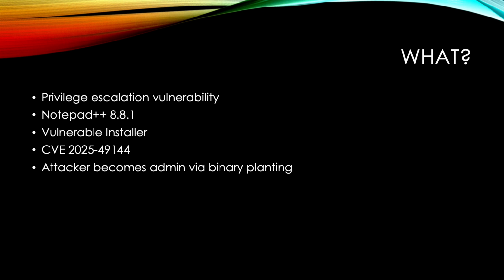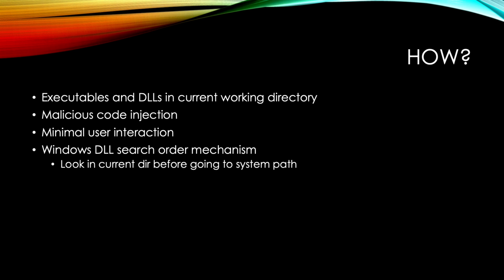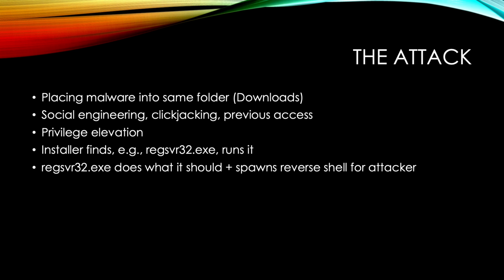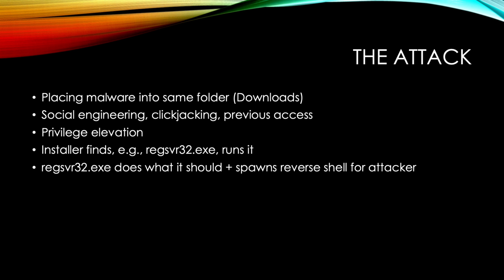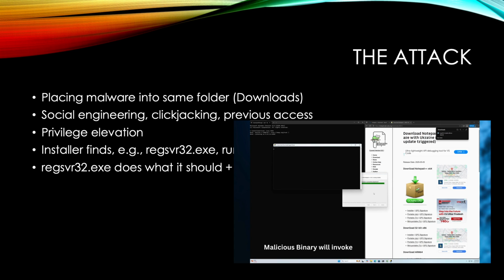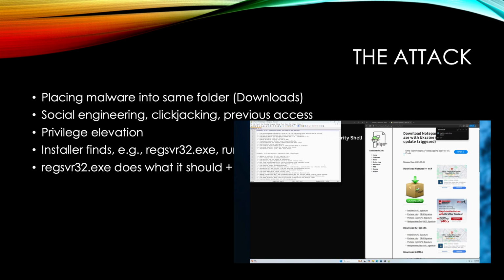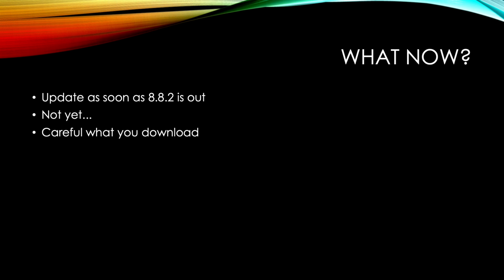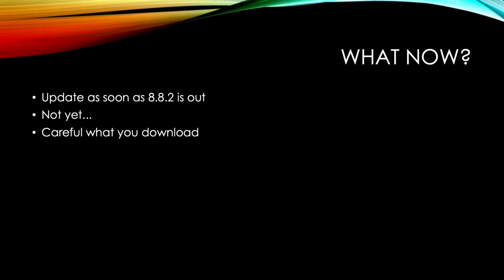Notepad++ Vulnerability Lets Attacker Gain Complete System Control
Resources for this video on CVE-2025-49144 are from the following link. There you will also find the link to the video of the POC used: